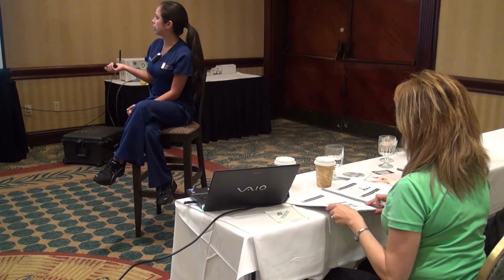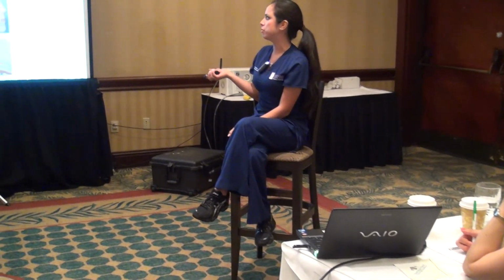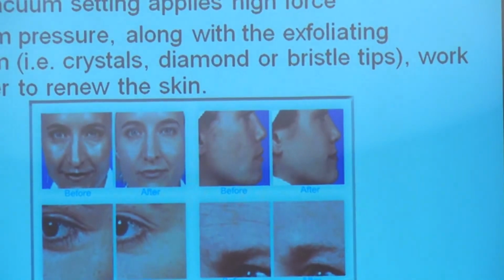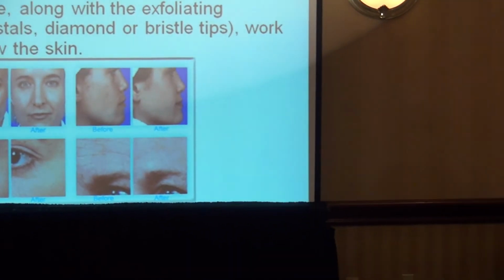Microdermabrasion Treatment - Empire Medical Training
EmpireMedicalTraining.com video teaching Microdermabrasion at the Empire Medical Training Seminar on Facial Aesthetics.

Let us know what you think about this instructional video or our Training Programs. We'd love to hear your comments.